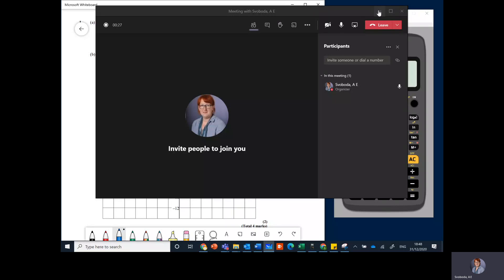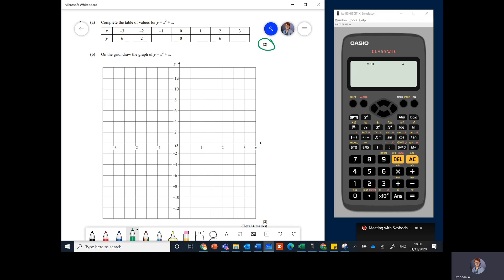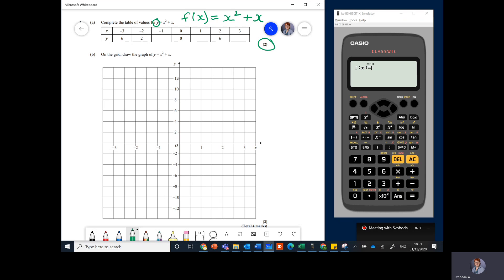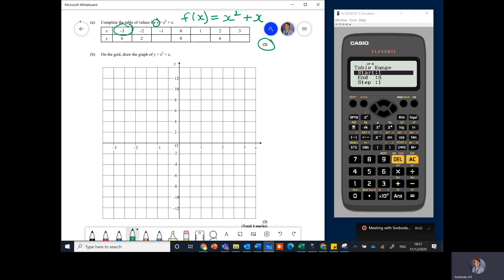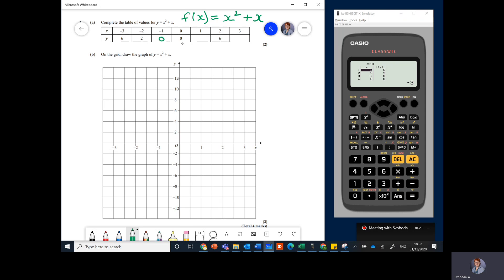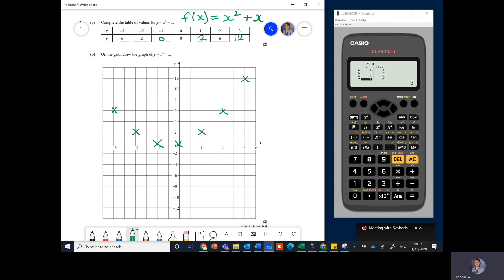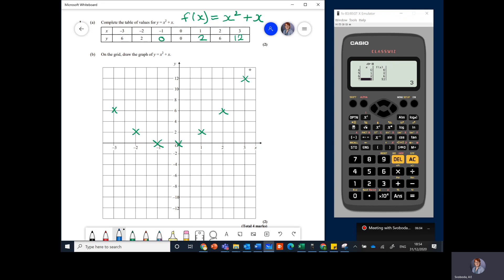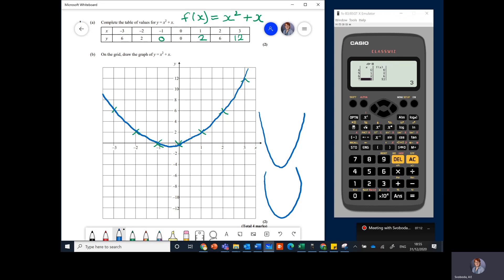Using the table function on your Casio calculator to plot quadratic or cubic graphs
This shows you how to use the table function on your Casio calculator to find the y values for a function so you can plot the graph. It's an almost guaranteed GCSE or IGCSE Maths question and once you've practised it's so easy. It is a real gift of a question when you use the calculator. I hope you find it helpful.